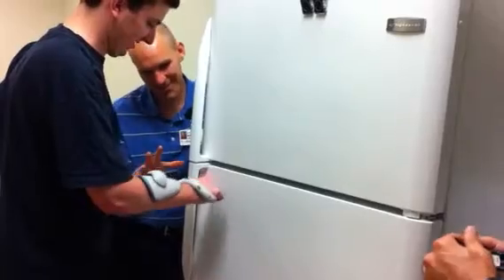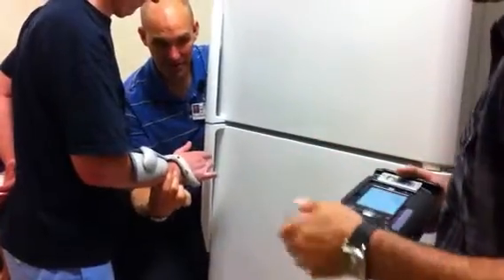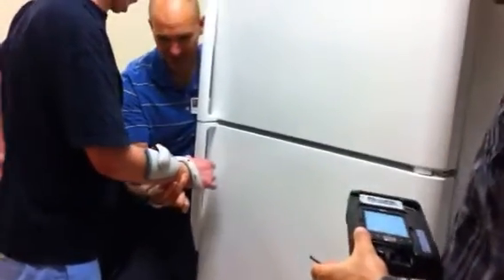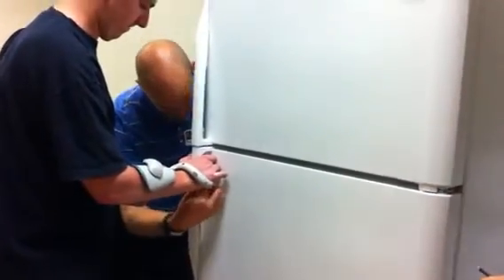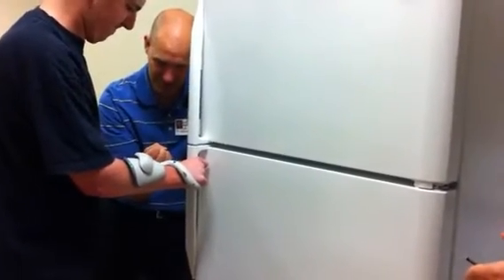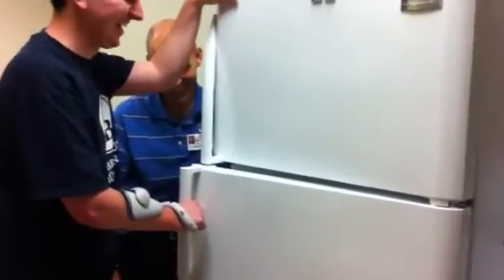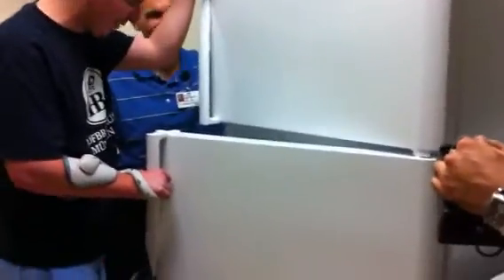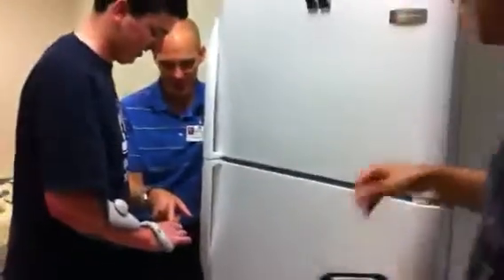Bioness H200 Trial - 8/9/2012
This shows me trying out the H200 e-stim device on my arm and wrist.  This is before I received a new Botox injection.
On November 25, 2009, I had a stroke. An aneurysm burst in my brain, I began to slur my words and then (apparently) I collapsed on the floor of my apartment in San Luis Obispo. I was only 21 years old at the time.

I was airlifted by helicopter to Cottage Hospital in Santa Barbara. Dr. Alois Zauner, a nationally respected neurosurgeon on staff, began immediately to try to determine how to stop the bleeding. By early the next morning, he was able to stop the bleeding by opening up my skull and putting two clips on the bleeding artery. By that time, my parents had arrived and were informed that I needed to be put into a medically induced coma.

I was kept in a coma for four weeks to allow my brain to heal and any swelling to go away. In total, I was in the hospital in Santa Barbara for five months. I came home to Moraga, California in March 2010 and weighed only 102 lbs -- having lost over 40 lbs. during my hospital stay.

The doctors believe I should fully recover, but the process takes quite a bit of time. Fortunately, I'm young, so my body and my brain's ability to recover is very good. My recovery includes improving the use of my right arm and leg and my brain's ability to retrieve and use the right words when speaking and writing. Right now, I am using Dragon Dictate software to help write this story. Because of the stroke, it is difficult for me to type with only my left hand and also because I'm still having a bit of difficulty spelling words correctly. As you can see from the videos, my language skills and my walking have improved a lot since the stroke. The videos you see show my slow but positive recovery beginning in April 2010 and continuing to this day.